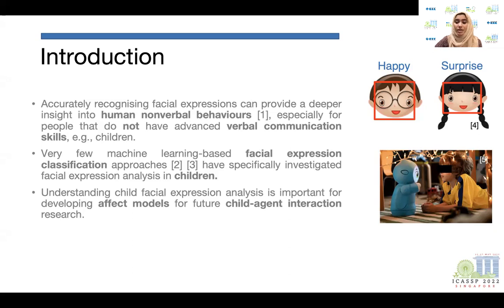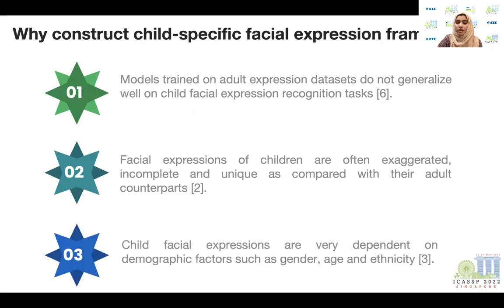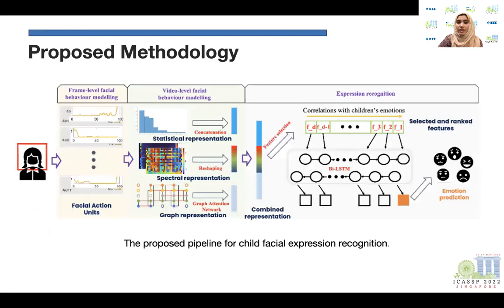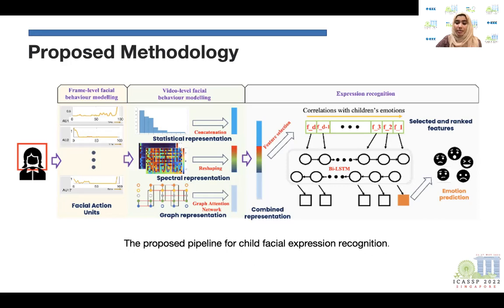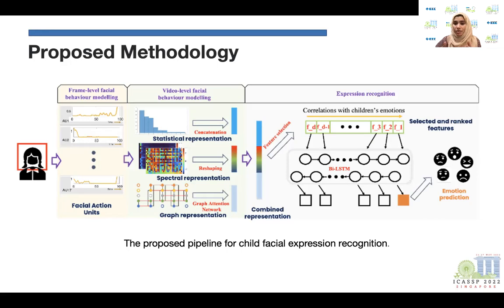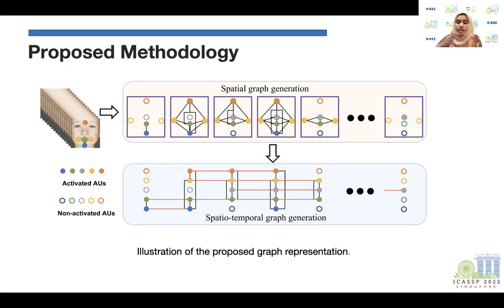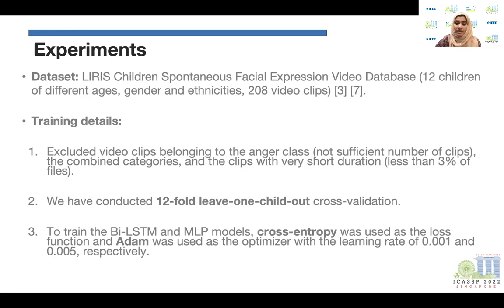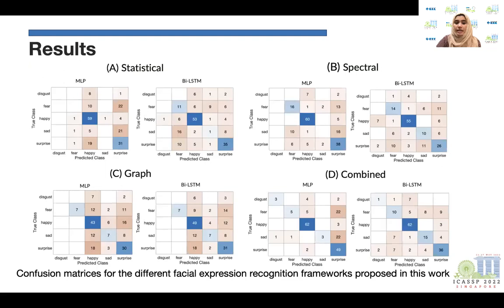STATISTICAL, SPECTRAL & GRAPH REPRESENTATIONS FOR FACIAL EXPRESSION RECOGNITION IN CHILDREN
Presentation at IEEE ICASSP 2022 conference